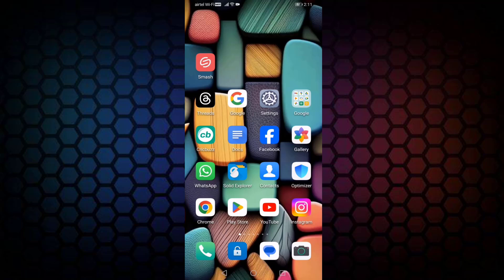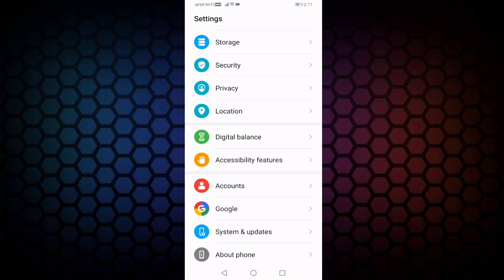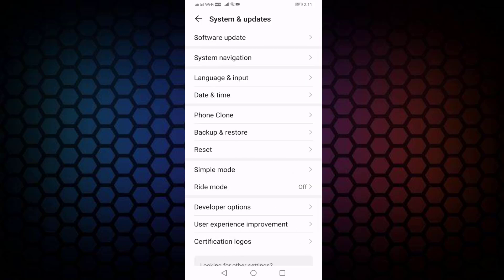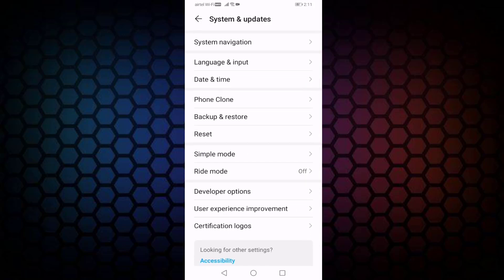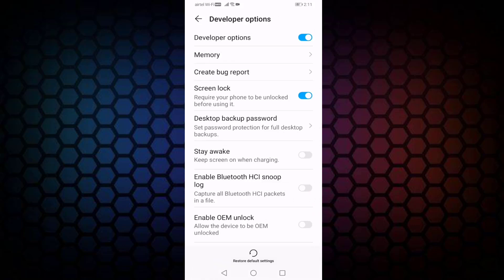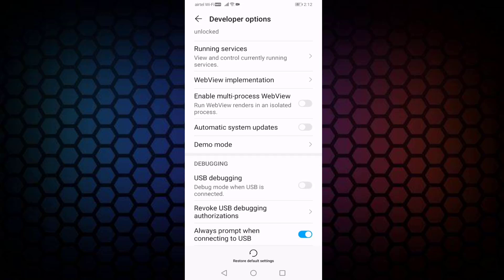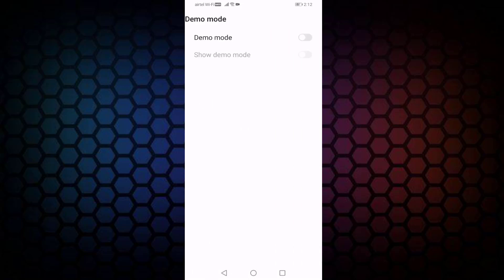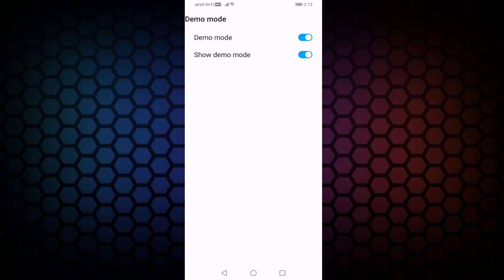How to Show 100 Percent Battery Without Charging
Show 100 Percent Battery Without Charging